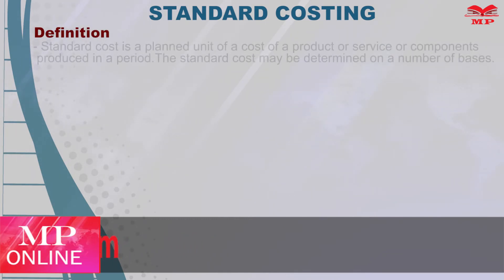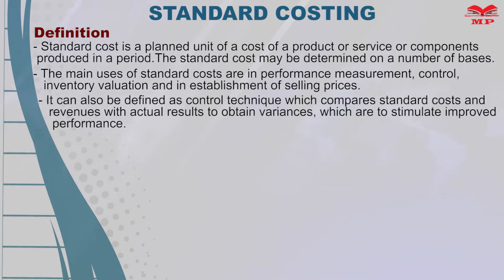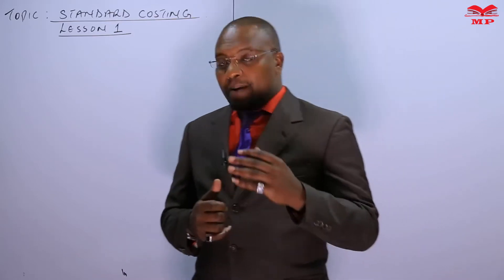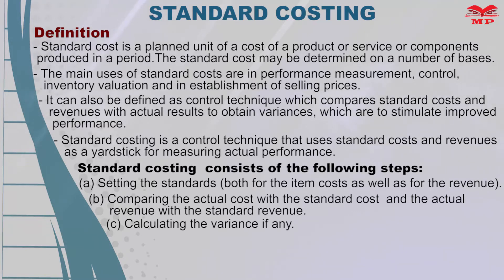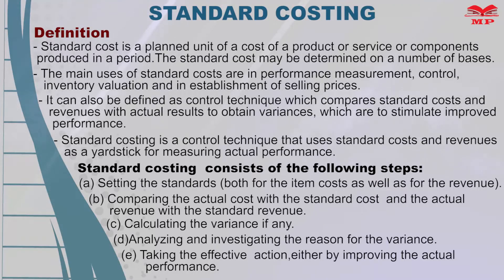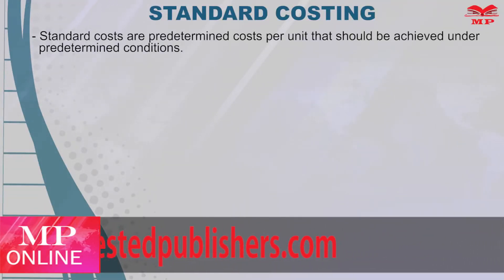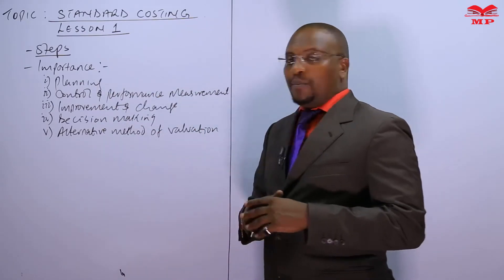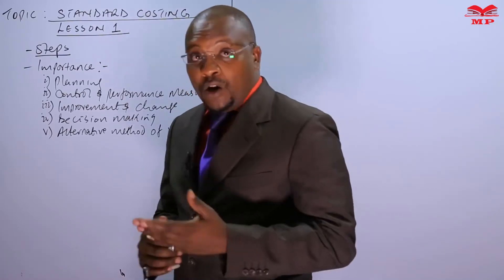CPA MANAGEMENT ACCOUNTING - STANDARD COSTING - LESSON 1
In this lesson, we introduce standard costing, a key concept in management accounting used to plan and control costs. Learn how to set standard costs, measure variances, and use them to improve cost efficiency and decision-making.

💡 Key Topics Covered:

Definition and purpose of standard costing

Setting standard costs for materials, labor, and overheads

Advantages and limitations of standard costing

Introduction to variance analysis: material, labor, and overhead variances

Role of standard costing in budgeting and performance evaluation

🎯 Learning Outcomes:
By the end of this lesson, you’ll understand:
✅ How to determine and apply standard costs
✅ How standard costing supports cost control and decision-making
✅ The basic concepts of variance analysis

📈 Best For:

CPA students – Management Accounting module

Accounting and finance professionals

📘 Learn With Manifested Publishers:
Access video lessons, worked examples, and exam-focused notes to master standard costing and strengthen your management accounting skills.